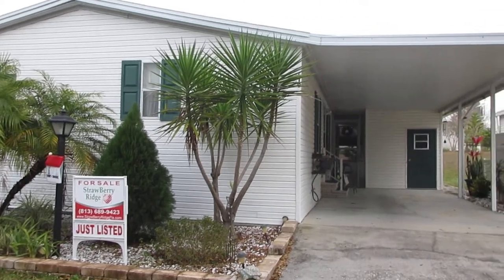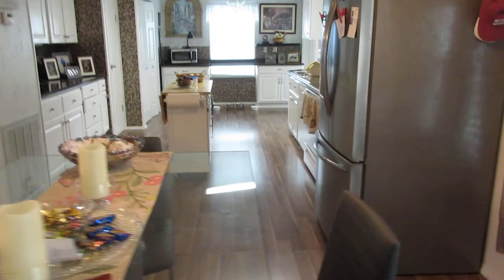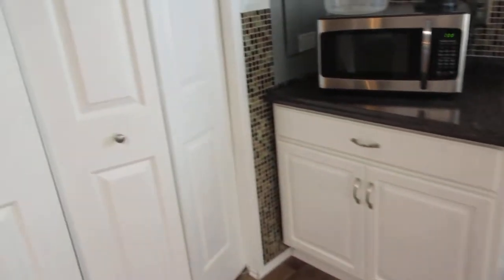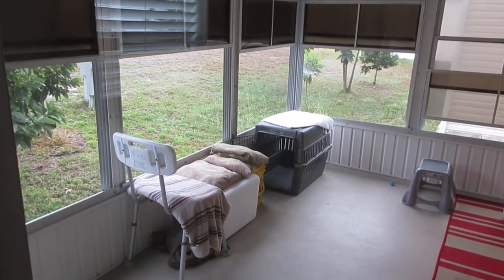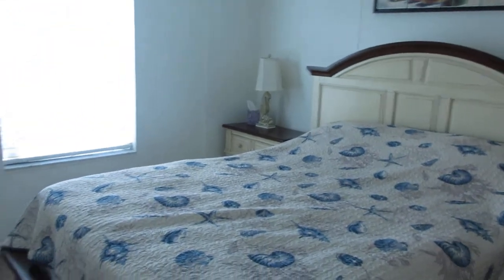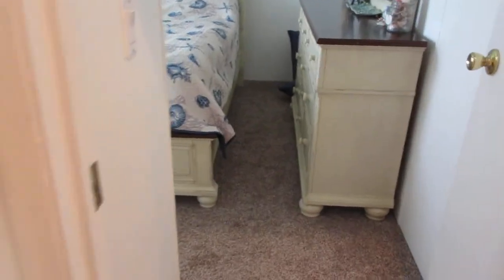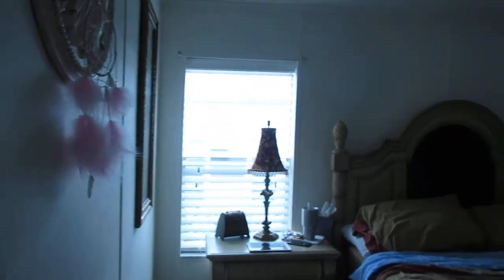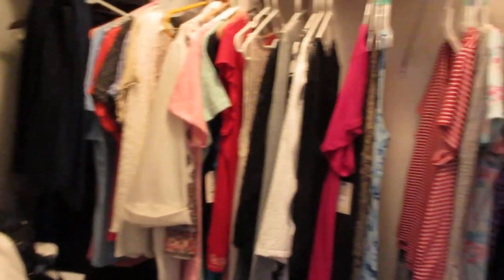619 Choo Choo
Welcome Home! Move in ready!  This wonderfully upgraded split plan 3 bedroom and 2 bath home features a spacious open concept. The kitchen is gorgeous with all it's upgrades. Roof was replaced in 2016.